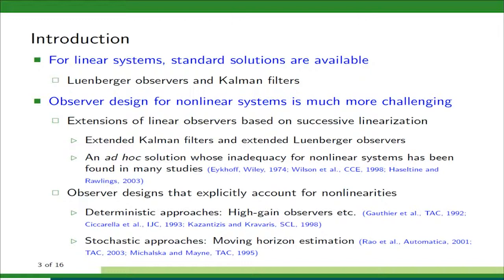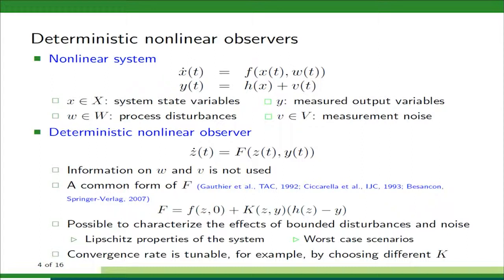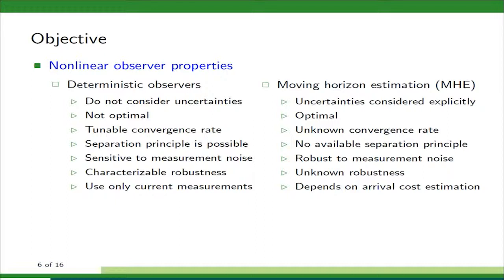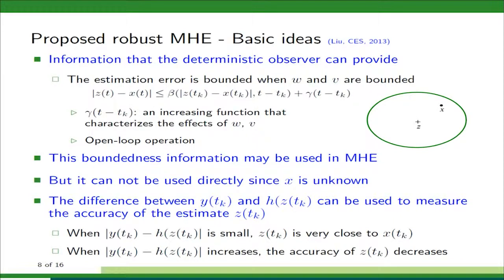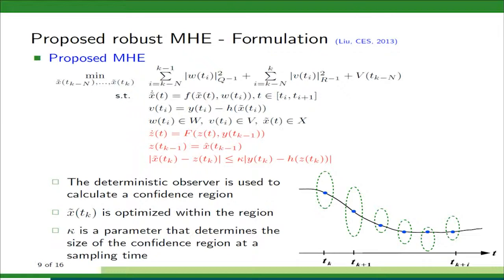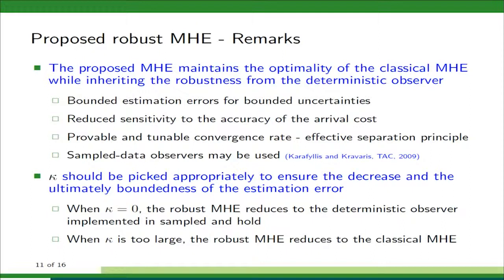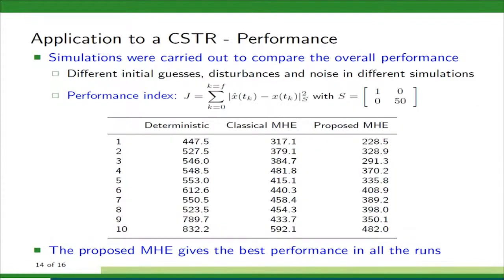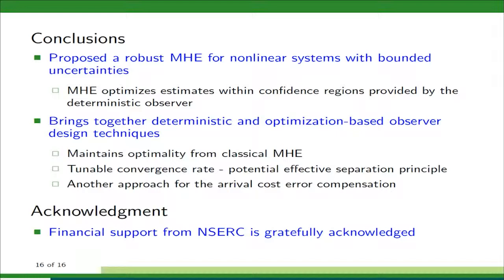Robust Moving Horizon Estimation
Robust Moving Horizon Estimation for Nonlinear Systems With Bounded Uncertainties by Jinfeng Liu